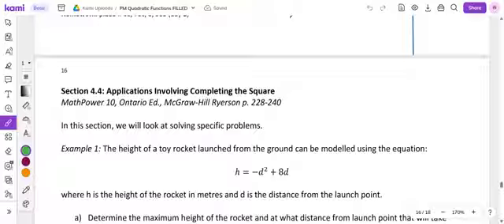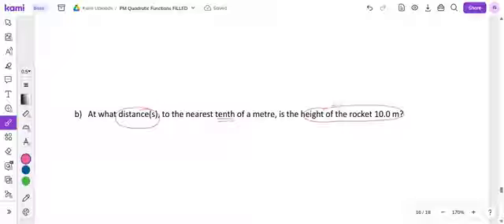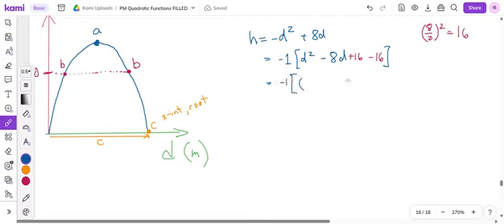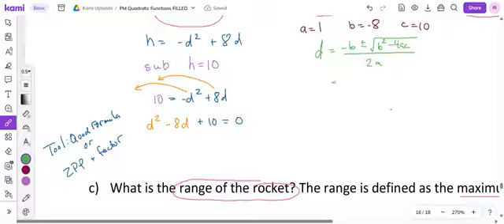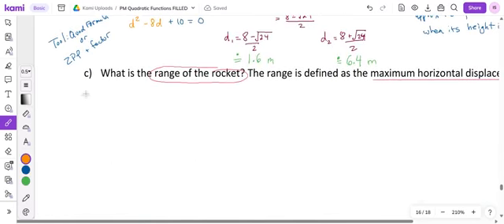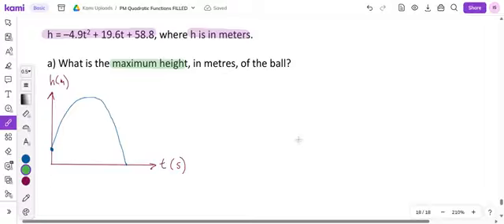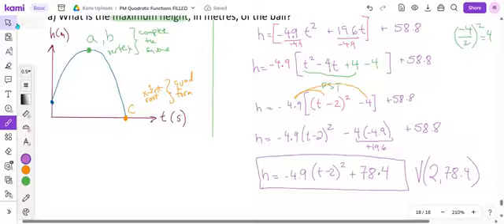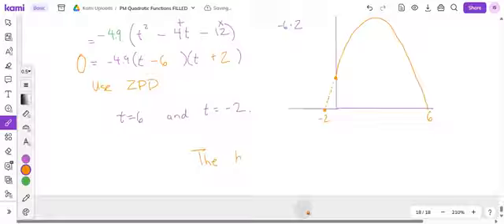4.4 Word Problems Completing the Square